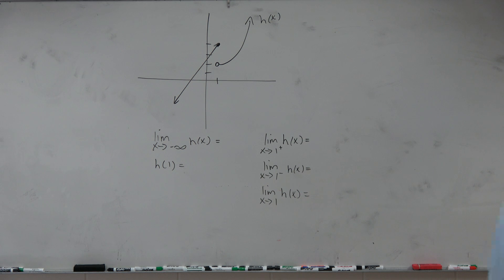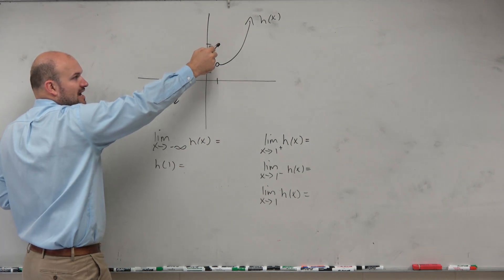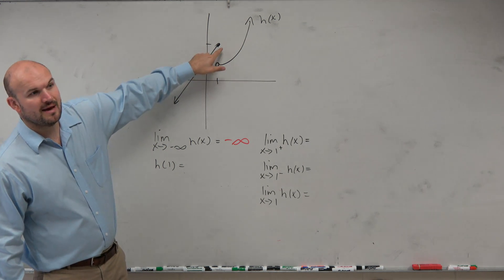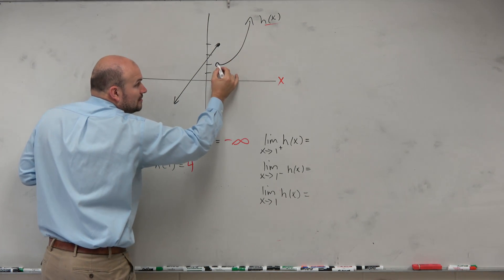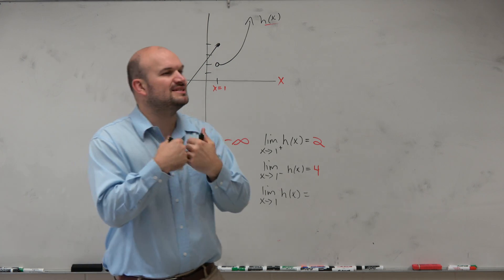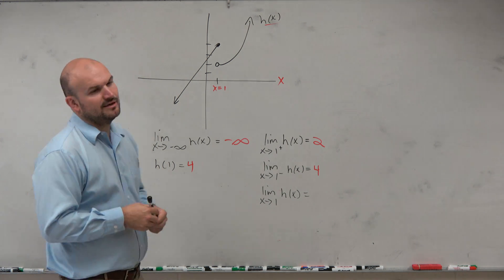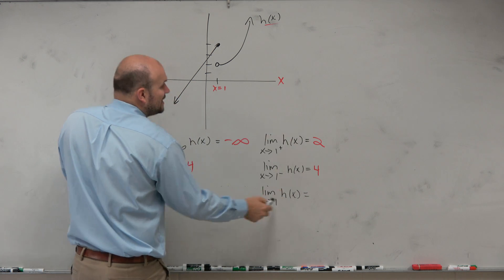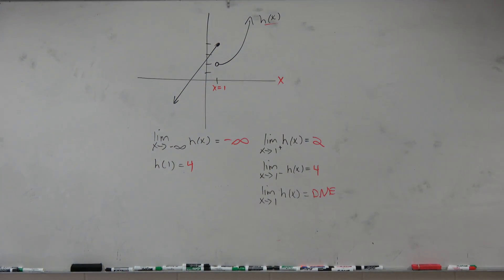Limit from a graph jump discontinuity